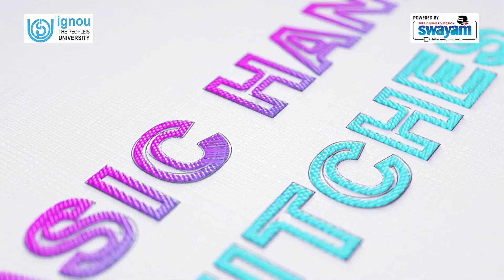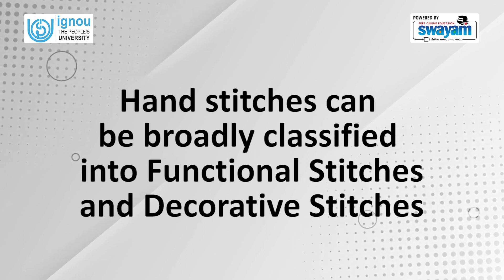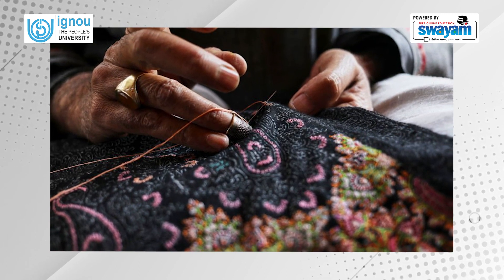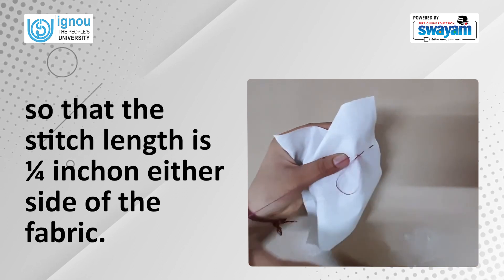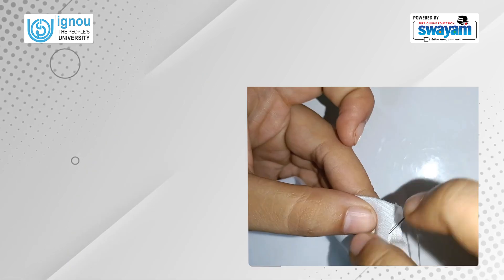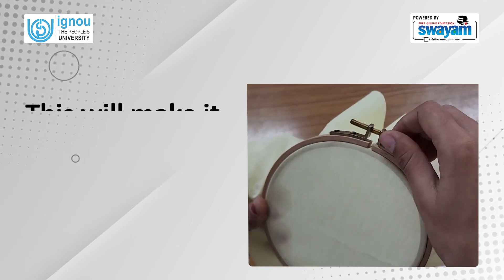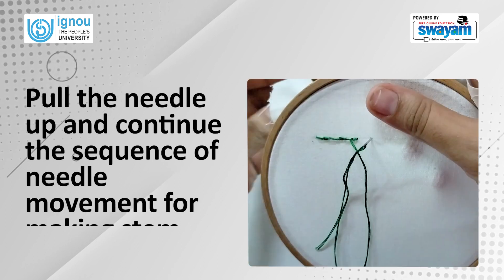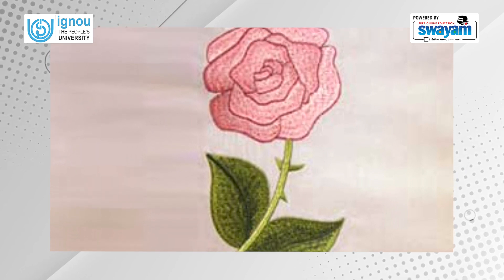Basic Hand Stitches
BFDI-072: Basics of Pattern Making and Sewing